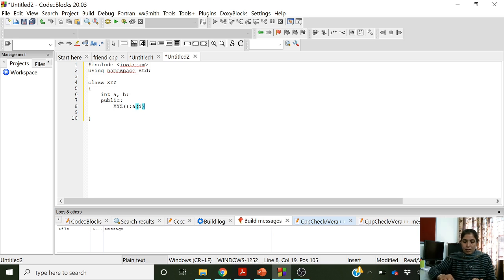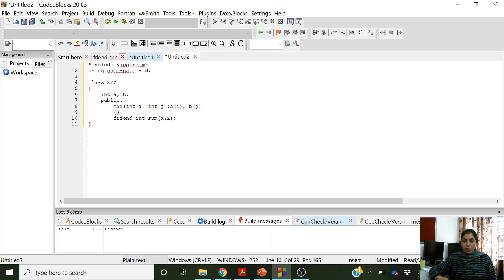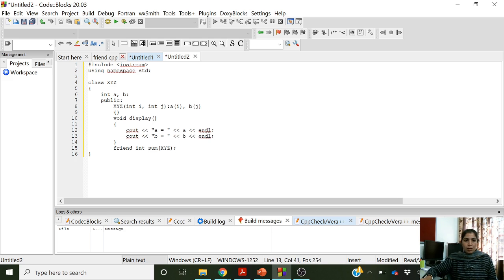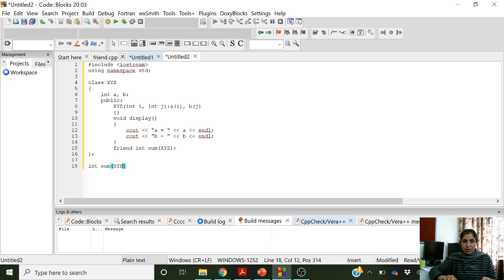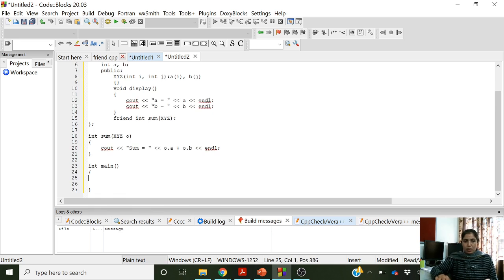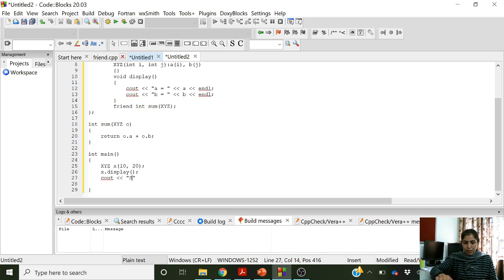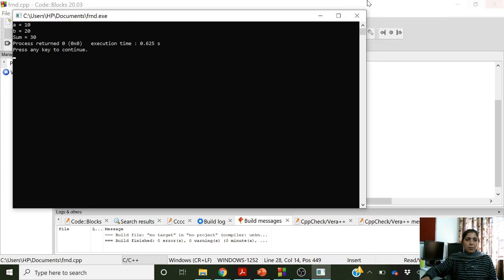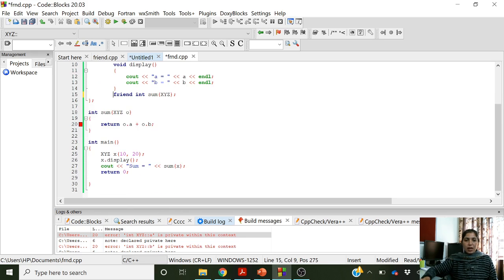12.1 Practice - friend Function